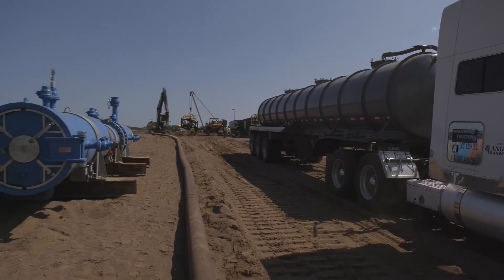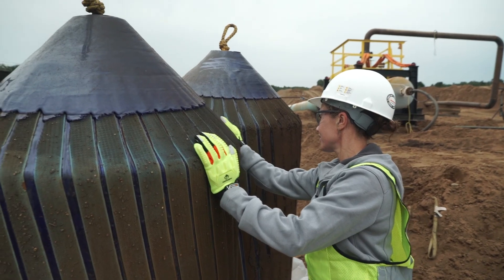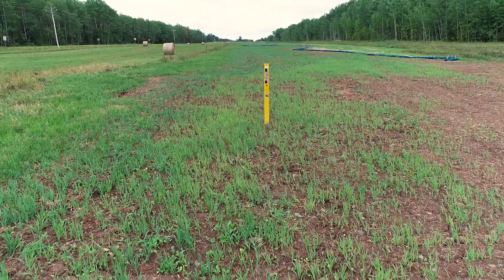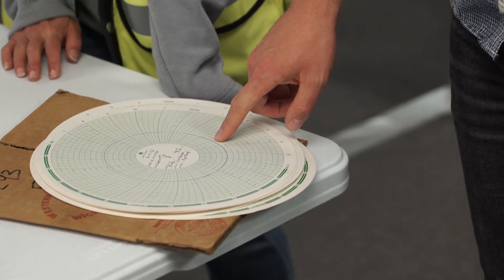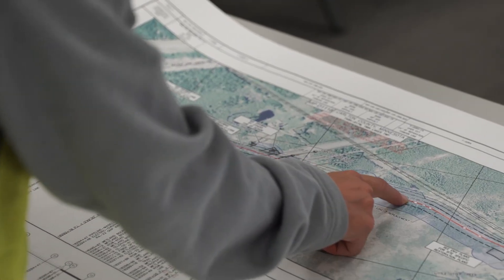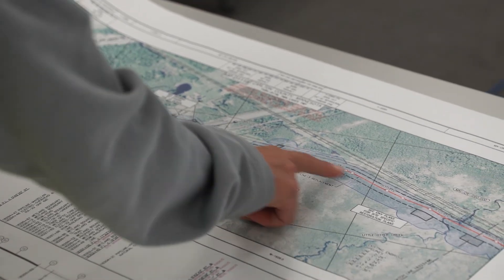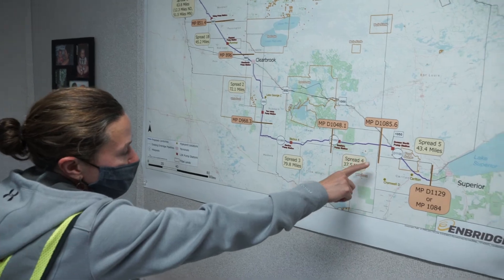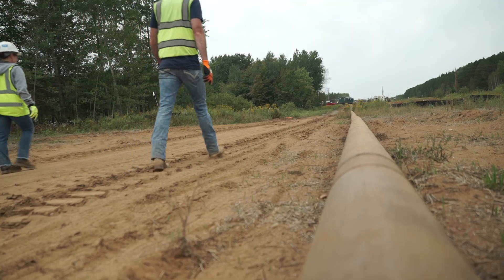Hydrostatic testing: Performance under pressure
One of the final steps on Enbridge's Line 3 Replacement Project is hydrostatic testing of the new line. This involves filling segments of the pipeline with water and pressure testing the line beyond normal operating pressure. “We do that to show that the pipeline has been built to the (structural) integrity needed, and that it will withstand the operating pressure it’s been designed for,” says Megan, a Supervisor for Line 3 Technical Services.